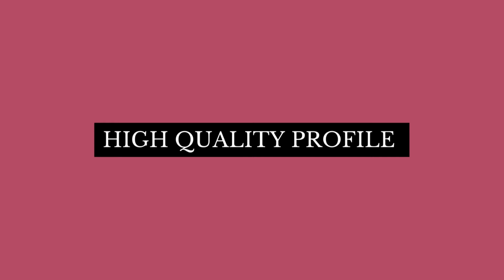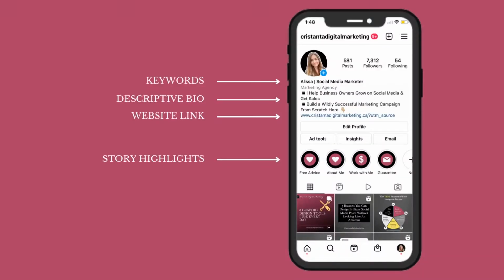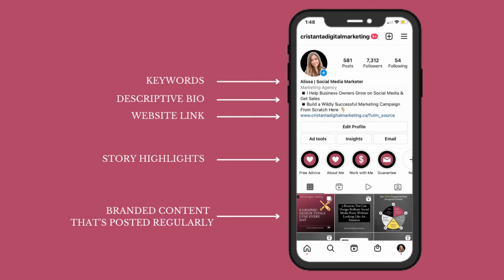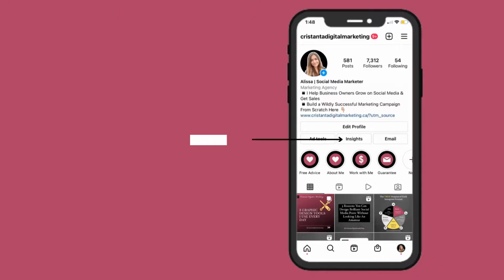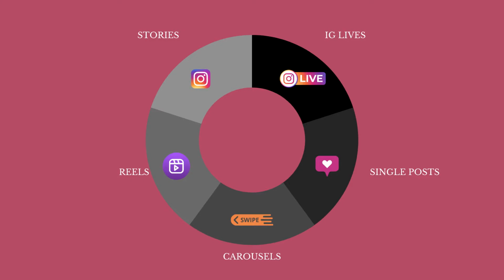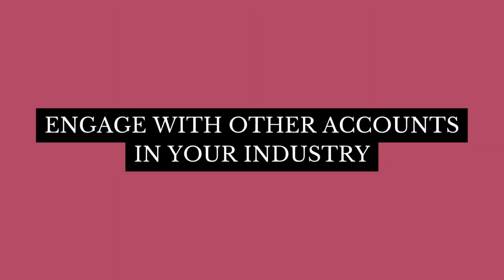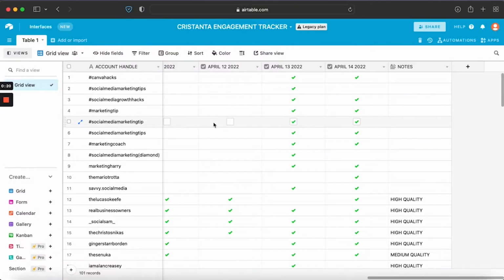The Secret Formula for Instagram Growth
This video reveals the secret formula for Instagram growth. Learn what it truly takes for Instagram growth. Discover the secret formula no one tells you for fast Instagram growth.

0:00 INTRO
0:44 HIGH QUALITY CONTENT
0:52 PRO TIP: EXPERIMENT
1:01 PROFILE OPTIMIZATION
2:33 USE MULTIPLE FORMATS
3:15 USE FREE TOOLS
3:50 ENGAGE
4:59 ENGAGE WITH PEOPLE YOU LIKE
7:41 TIME MANAGEMENT
8:22 USE VIDEOS
10:38 FREE RESOURCES & SUBSCRIBE!